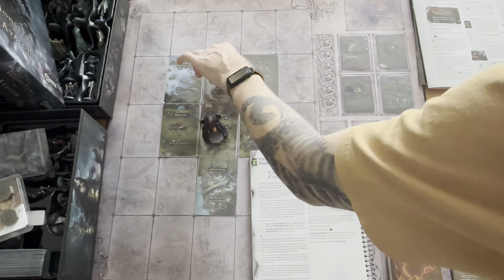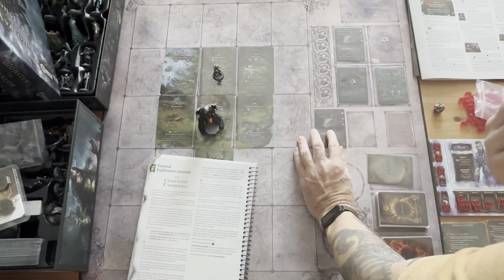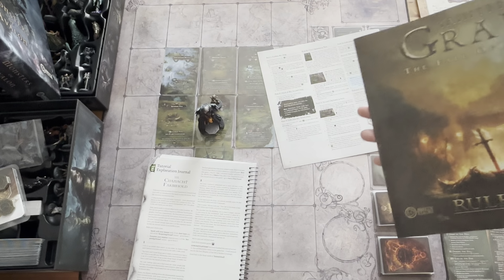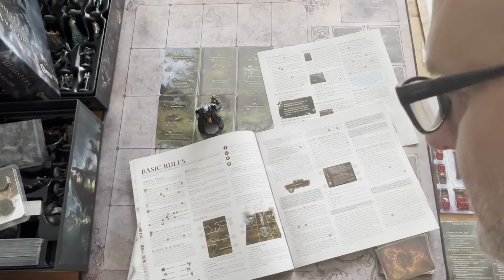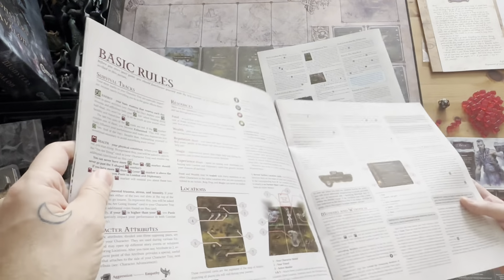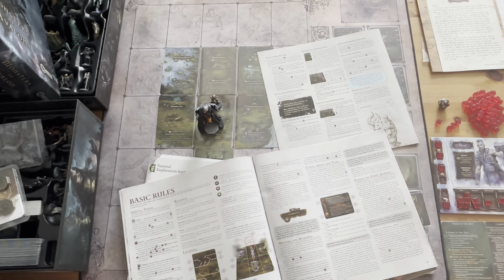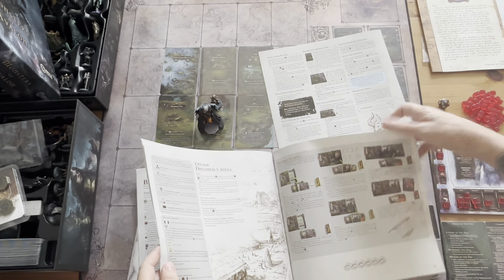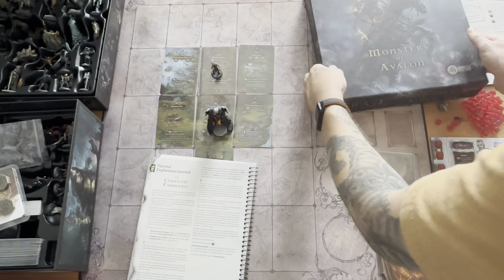Tainted Grail S1E7 - Fall of Avalon Season 1 Episode 7 - Gameplay Tutorial Walkthrough - Round 7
taintedgrail fallofavalon boardgame Welcome to pontos fathom hobbies video for Tainted Grail S1E7 - Fall of Avalon Season 1 Episode 7 - Gameplay Tutorial Walkthrough - Round 7.